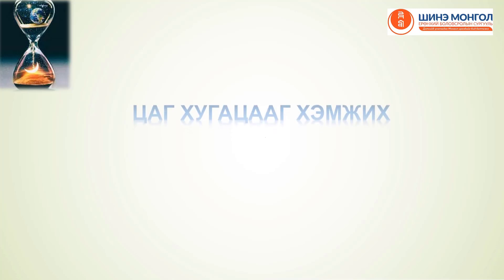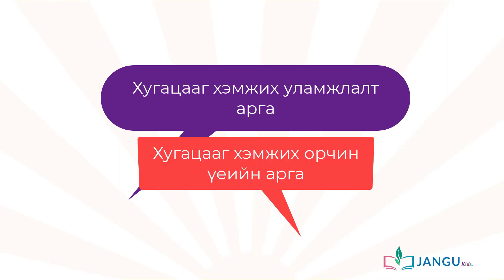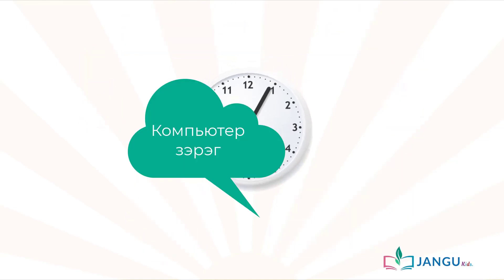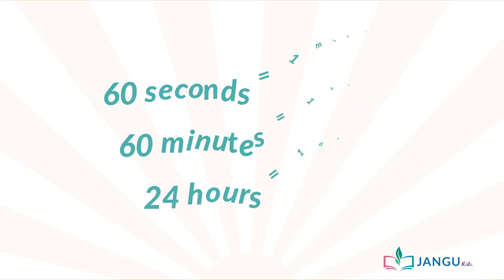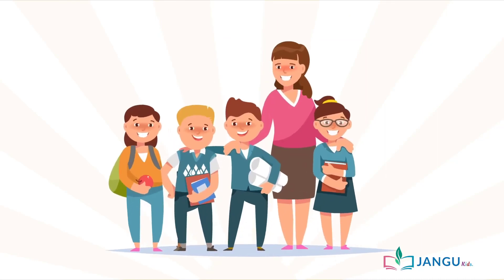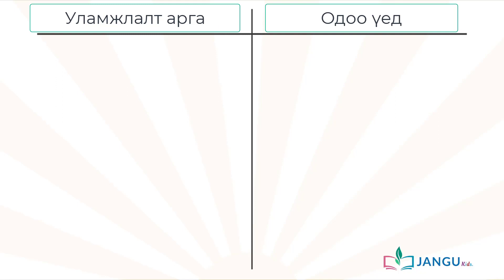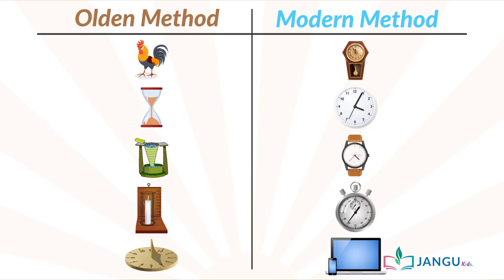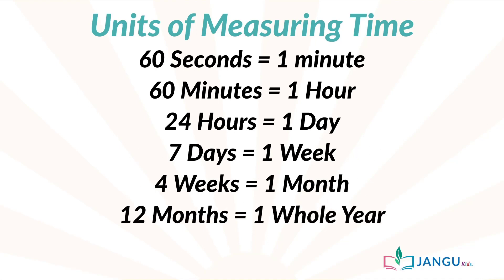Хугацааг хэмжих 7 р анги Физикийн хичээл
хугацааг хэмжих, хугацааны нэгж, уламжлалт нэгж, уламжлалт хэмжилт